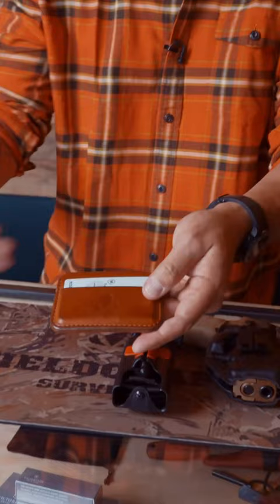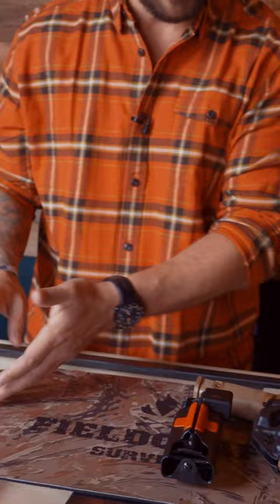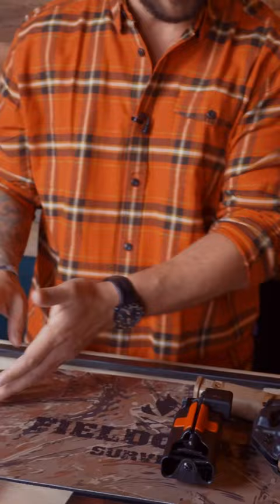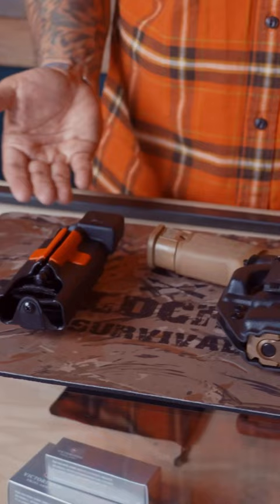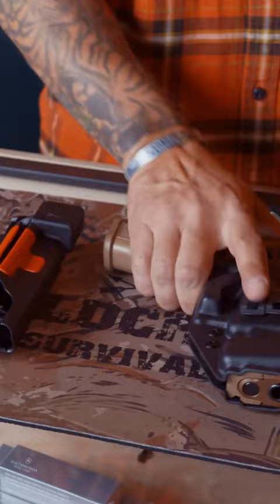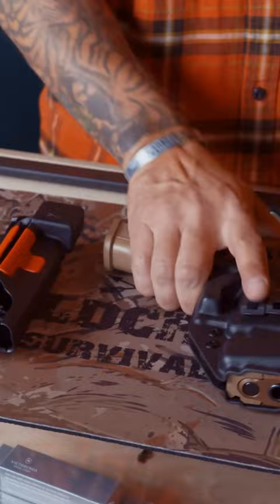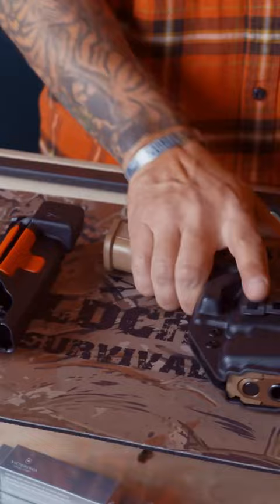Pro Tips Ep11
A pocket dump isn't just about making sure you aren’t missing any of your necessary EDC gear — it’s more about checking the functionality of all that gear on the regular so you know without a doubt that it will be 100% ready to rock when you need it.

Our buddy, Mike Glover, Green Beret and owner of  Fieldcraft Survival, demonstrates a proper pocket dump and explains the finer points of press-checking your concealed-carry.